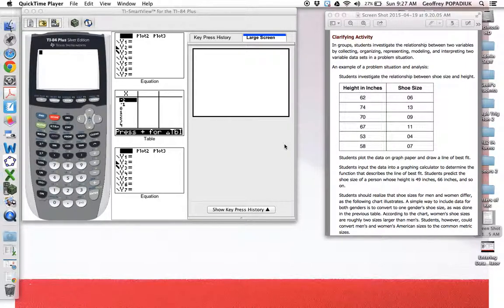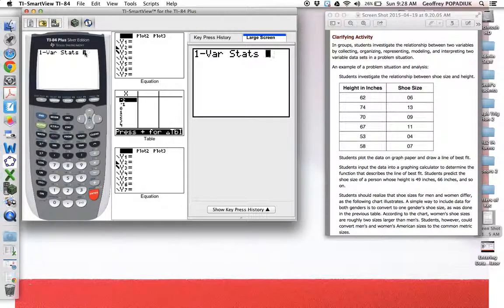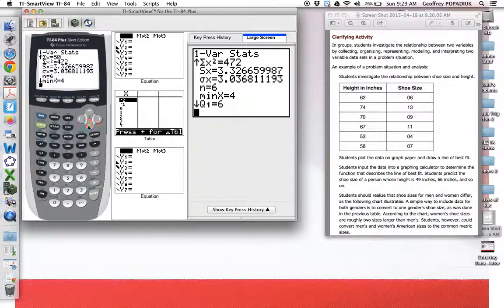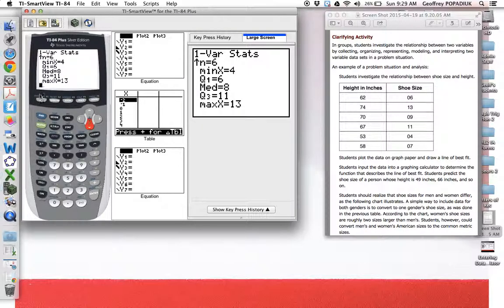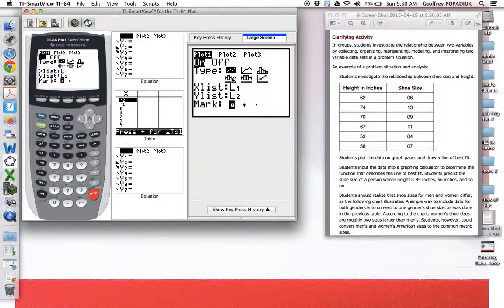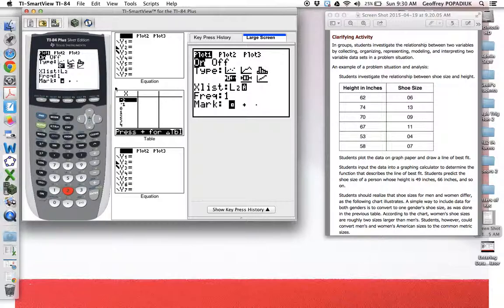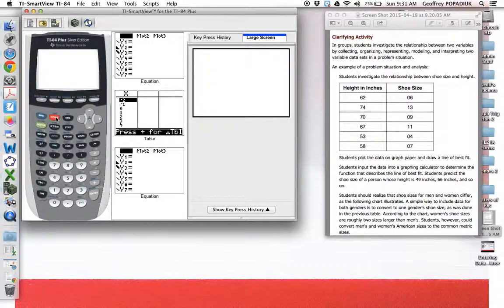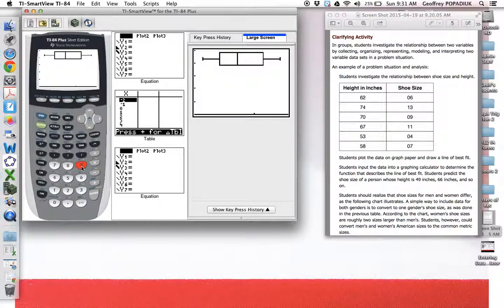Making Boxplot on the TI 83/84